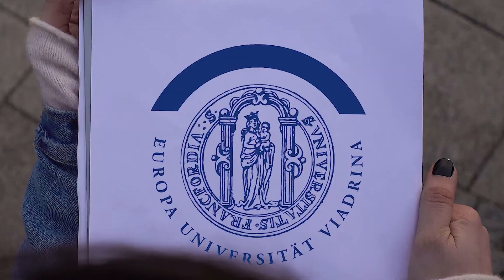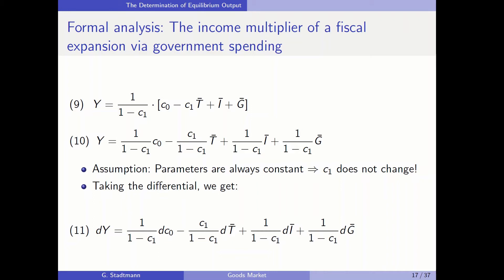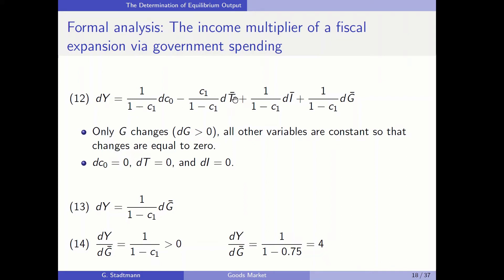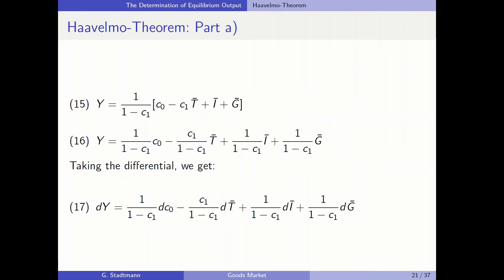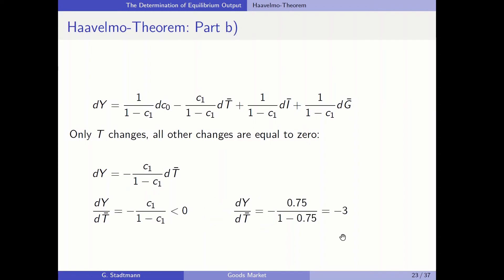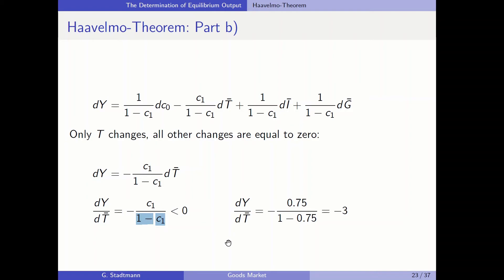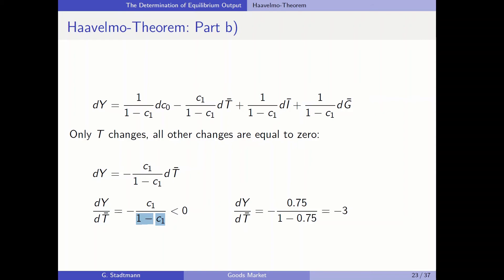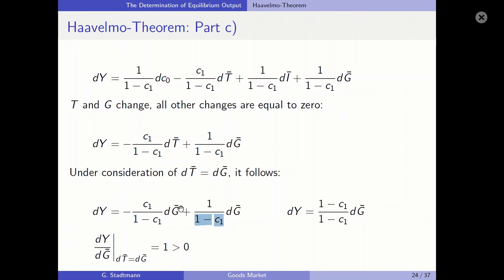Macro English Chapter 3 Part 2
Slides und links to other parts of the Blanchard textbook can be found

Haavelmo Theorem
Income multiplier